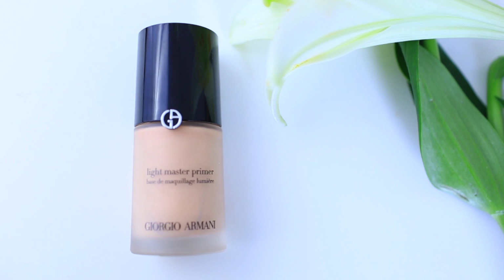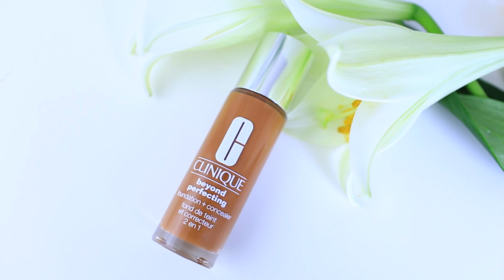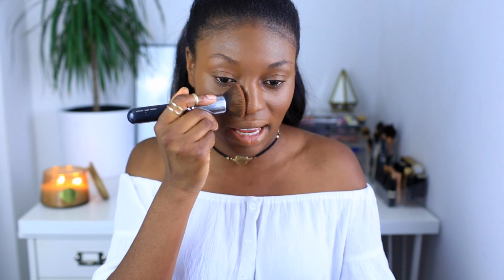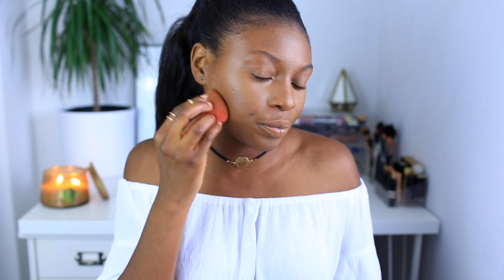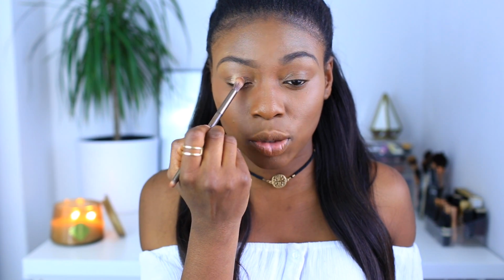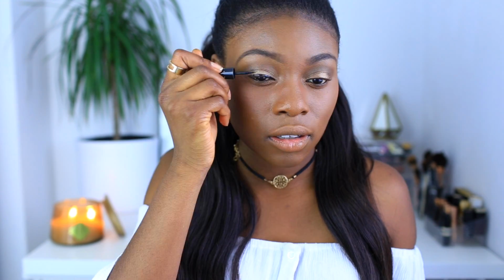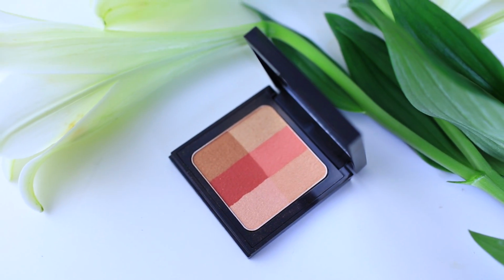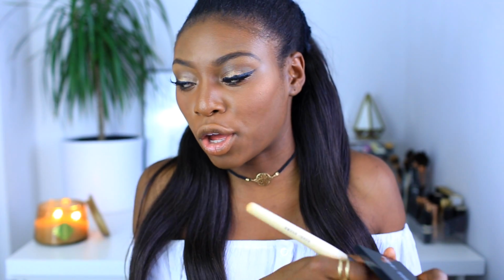HOW TO STROBE MAKEUP| HIGHLIGHTED AND DEWY LOOK PERFECT FOR INSTAGRAM PERFECT- TREND ON TRIAL ad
Hey guys so I'm loving the highlighted and dewy look that can be achieved with a strobe, It always looks perfect on Instagram and I'm showing my favourites that I like to use to do this!
OPEN ME UP FOR MORE!!!
Update your make up bag for Autumn with House of Fraser's 3 key beauty trends! Plus get £10 off in House of Frasers Beauty Confidential Event All product and more information about the Event is

Music wanted!!